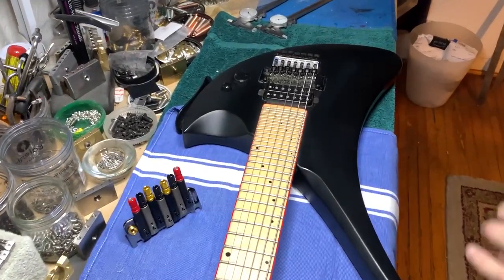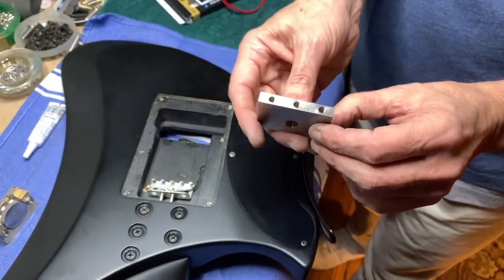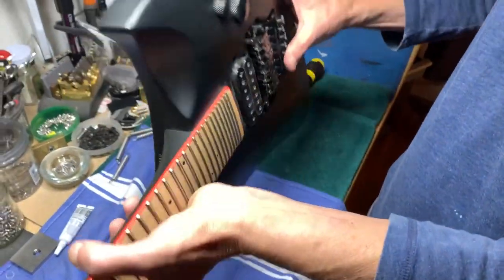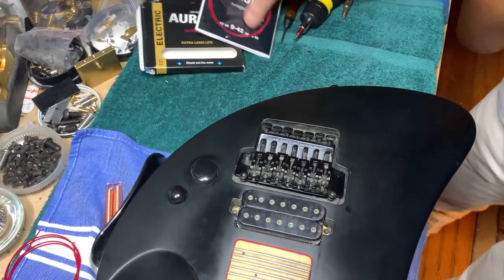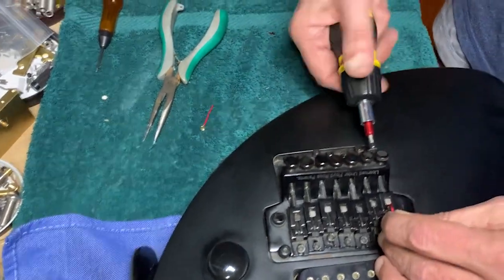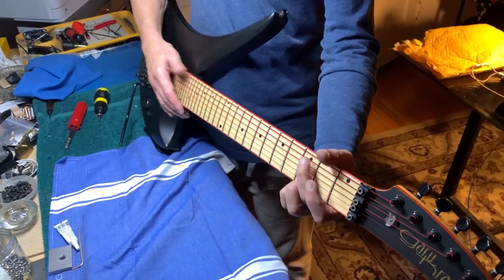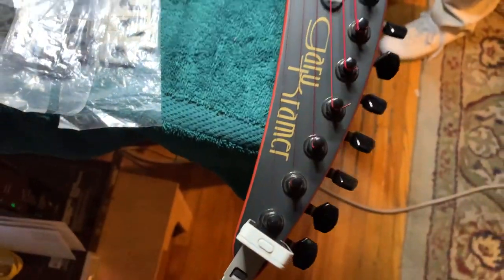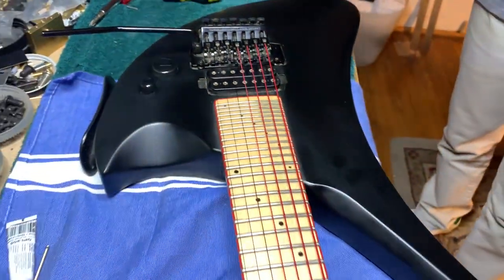Gary Kramer Turbulence Prototype Guitar - Sophia UNO Titanium block Installation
"... it's an understatement to call it the most significant tremolo system upgrade introduced since the Floyd Rose." - Guitar World Magazine